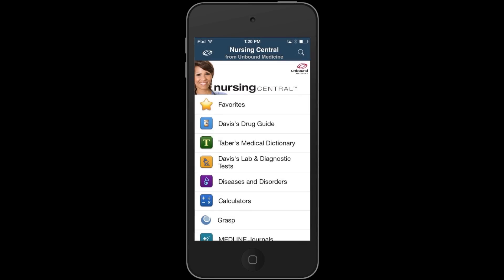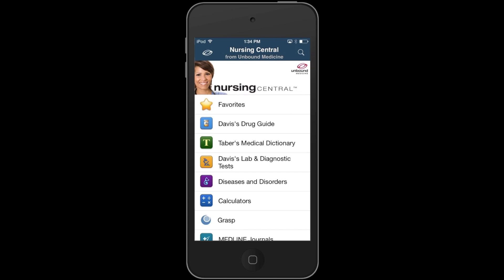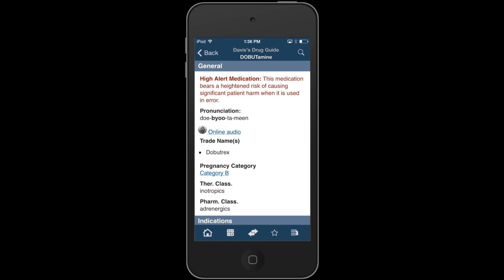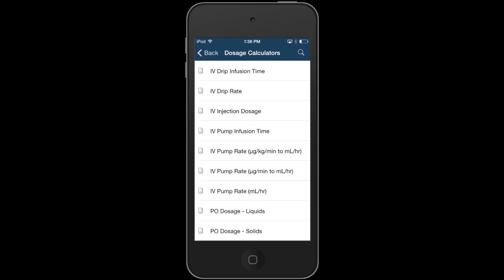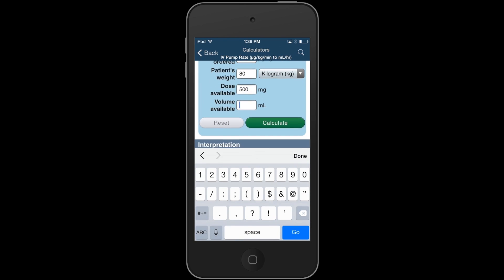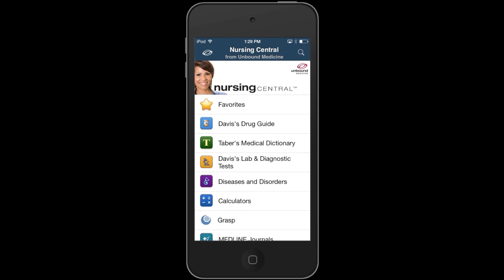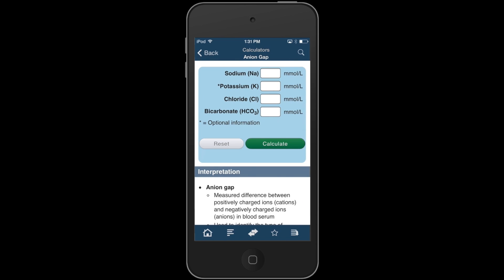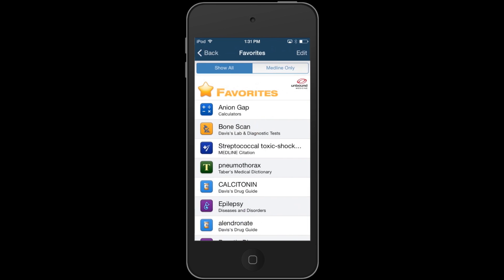Integrated Calculators Demo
A guided tour of the new integrated Calculators found in Nursing Central on the iPhone.